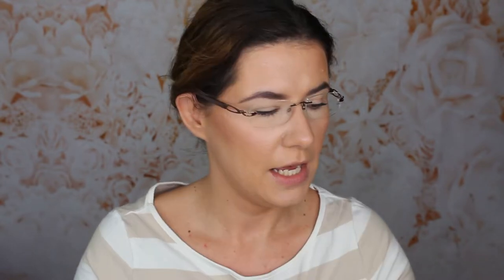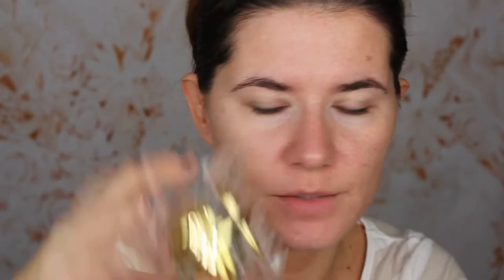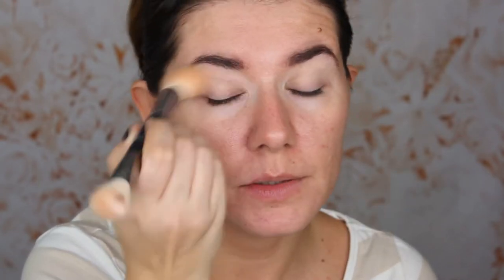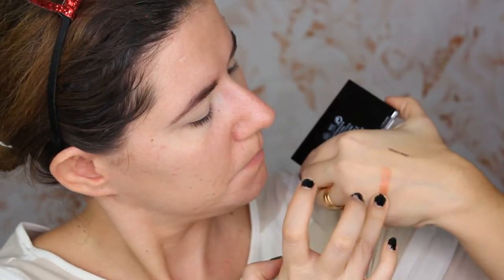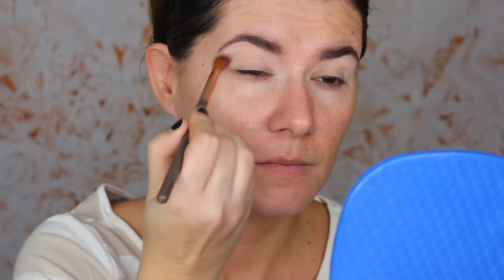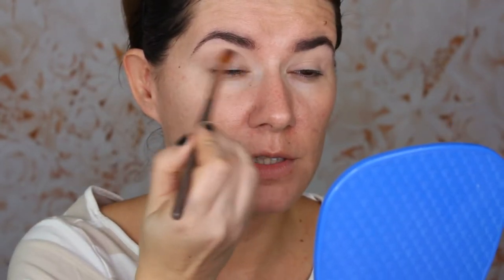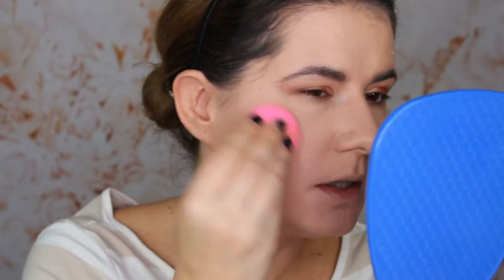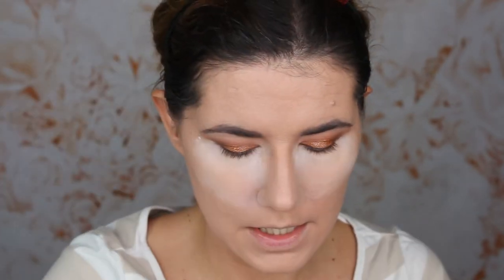Full Face DOLLARSTORE makeup